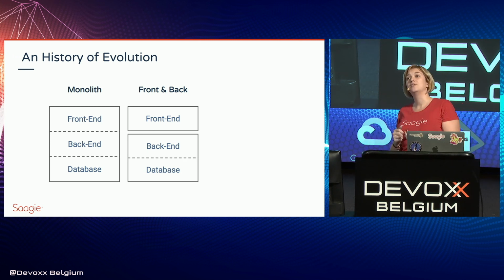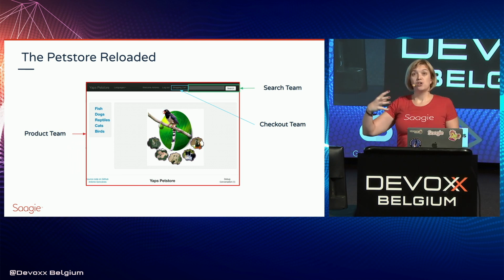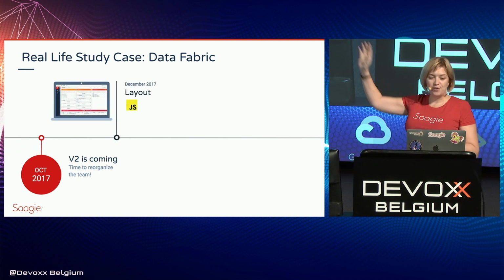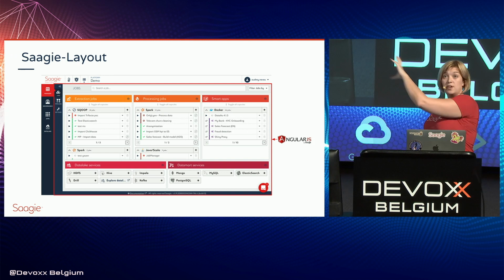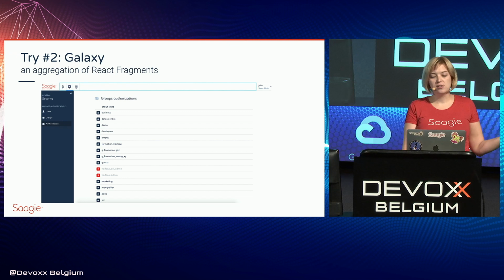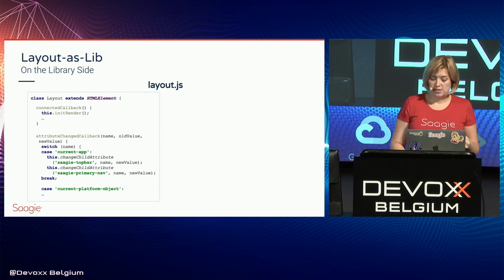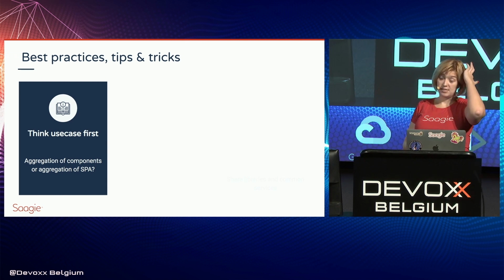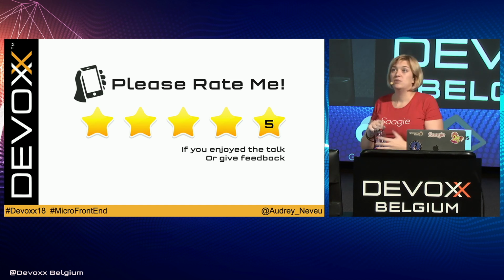Micro Frontend: the microservice puzzle extended to frontend by Audrey Neveu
Microservices are so hype they have their own Voxxed event, and perhaps you’ve already fall for them and replace your good old monolith for new shiny microservices on the back-end.

But have you ever consider doing the same on the front-end? Even hype-r (or crazy-er, I let you judge), have you tried mixing different JavaScript frameworks (let’s say AngularJS, Angular and React for example) in a Single Page Application?

That’s what Micro Frontend is and that’s what we’ve done this year at Saagie. In this talk I’d like to give you a feedback on the different architectures we’ve tried, their pros and cons and help you find which one would be the best for you, just in case you’d like to opt for the dark and crazy side of front-end.

Audrey Neveu
From Saagie
Audrey is full-stack developer, specialised in APIs. Heavily involved in the French wide Java Community, she’s part of Devoxx4Kids, a not-for-profit global initiative to get children coding, Devoxx France and Les Cast Codeurs, a french podcast on Java, but not only.